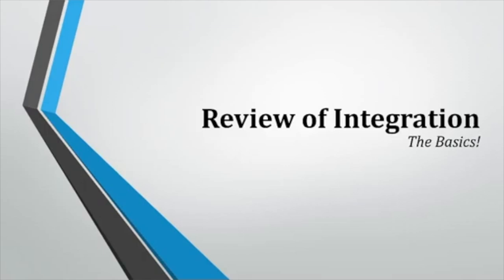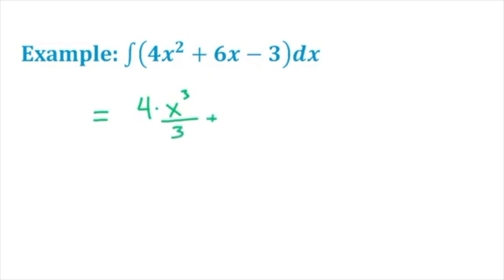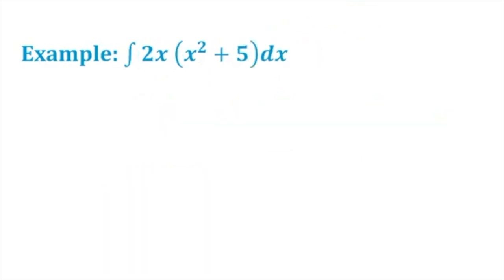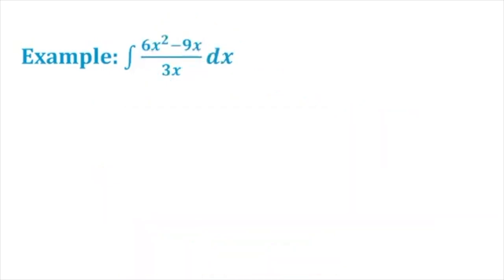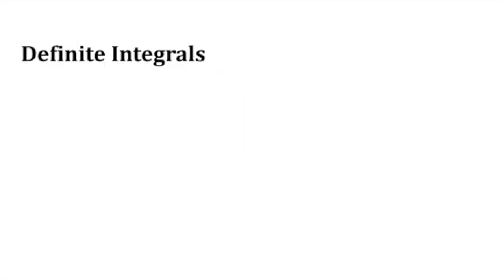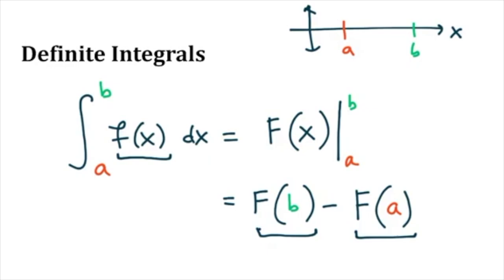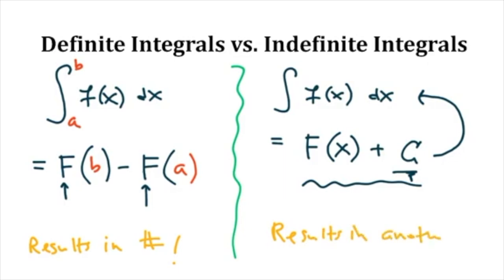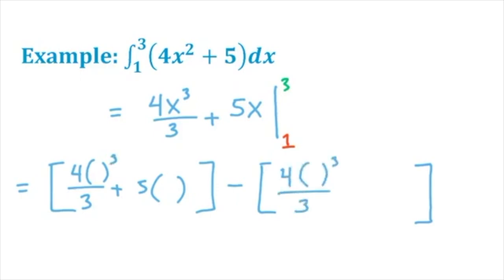Review of Integration - The Basics!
This is the sixth of 11 short videos created to help students who have completed Calculus I prepare for Calculus II.

Because the video chops off before the last example is complete, just sharing that the final result for the last example would yield 134/3 or about 44.67.